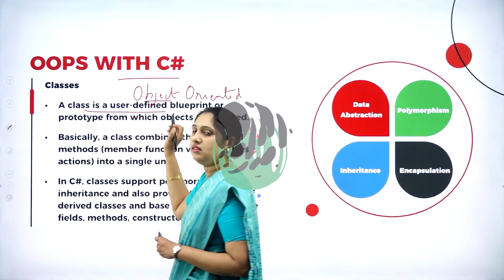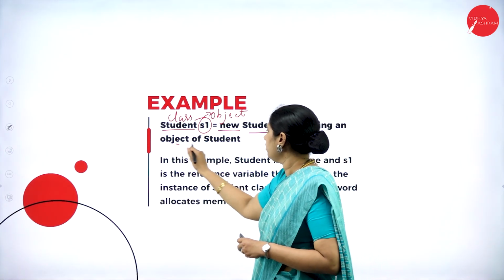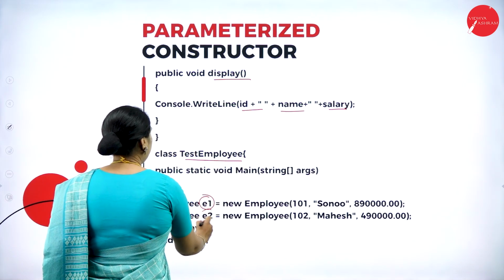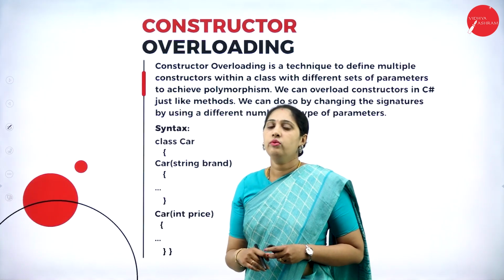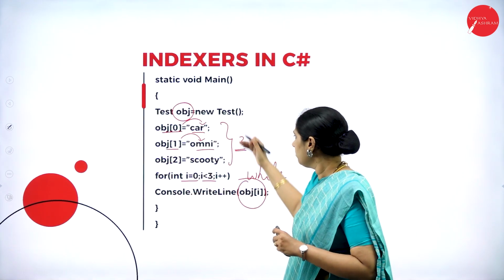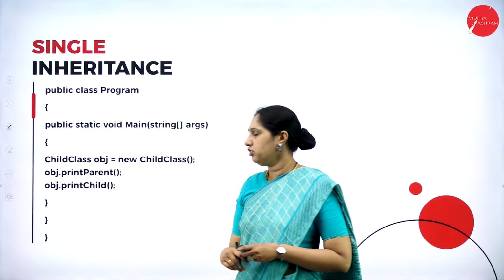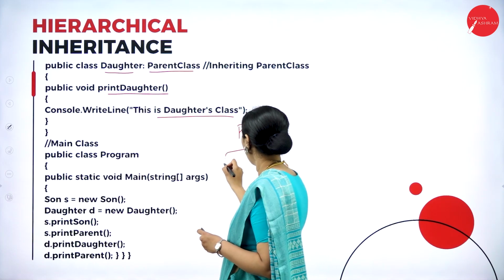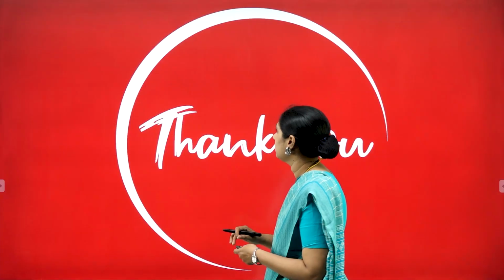DAY 05 | C# AND .NET TECHNOLOGIES | III SEM | BCA | OOP'S WITH C# AND INTRODUCTION TO VB NET | L1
Course : BCA
Semester : III SEM
Subject :  C# AND  .NET TECHNOLOGIES
Chapter Name : OOP'S WITH C# AND INTRODUCTION TO VB  NET
LECTURE : 1